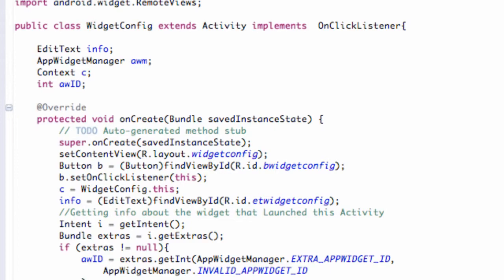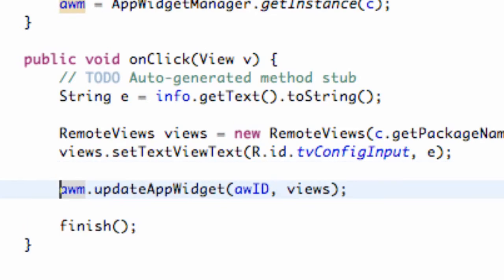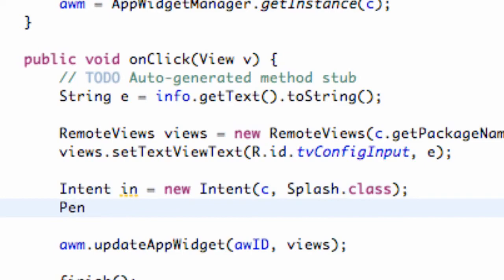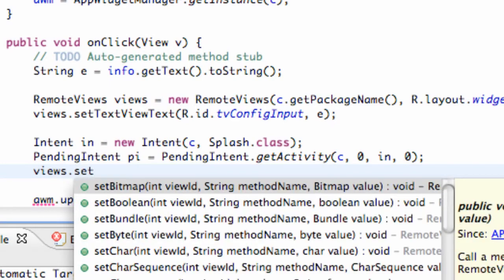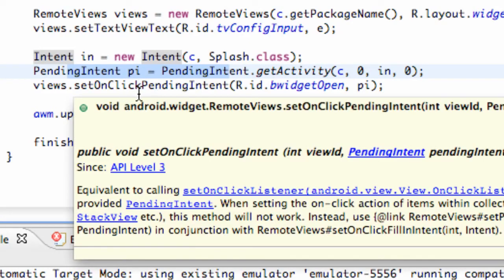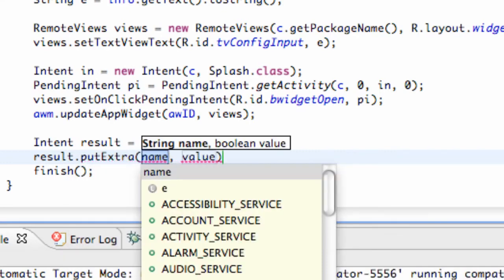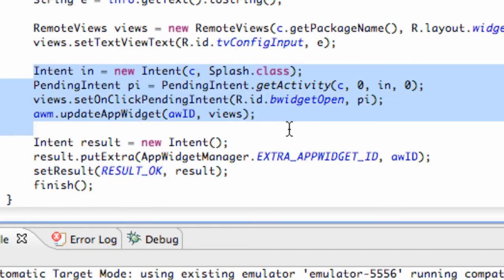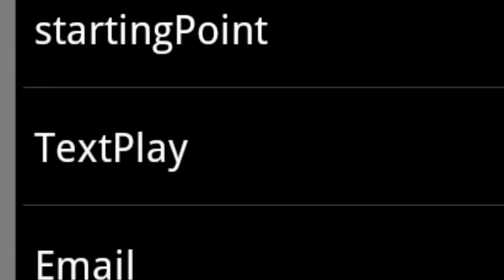- 167 - PendingIntent and widget Buttons